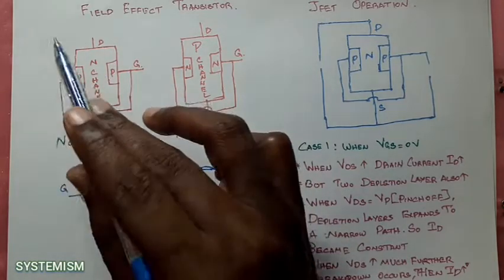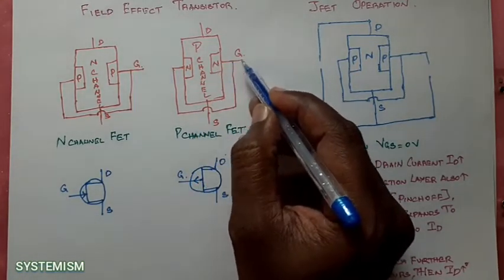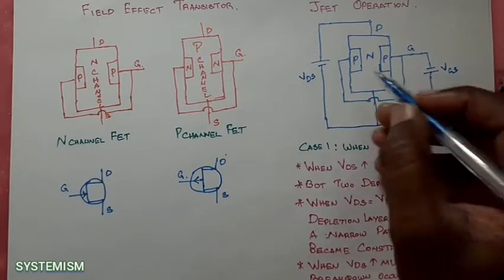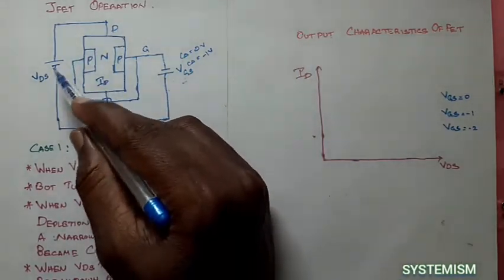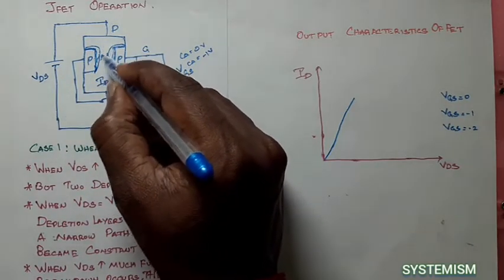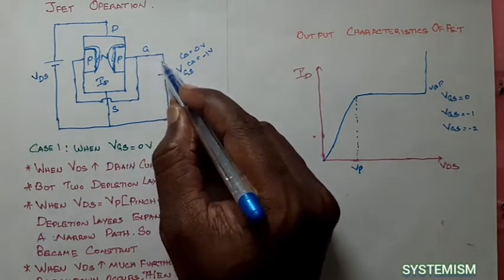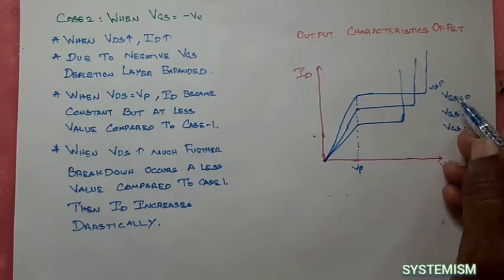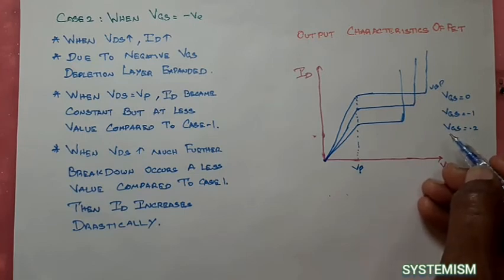FET | Field Effect Transistor operation | Basic Electronics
FET operation , structure, symbol and  characteristics